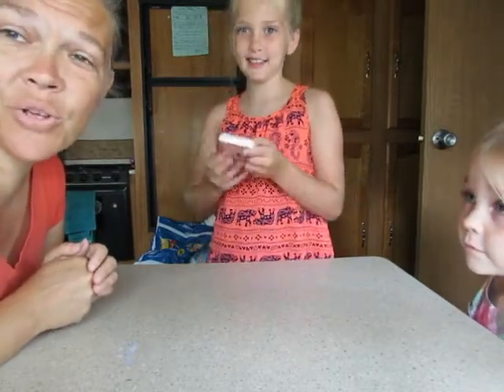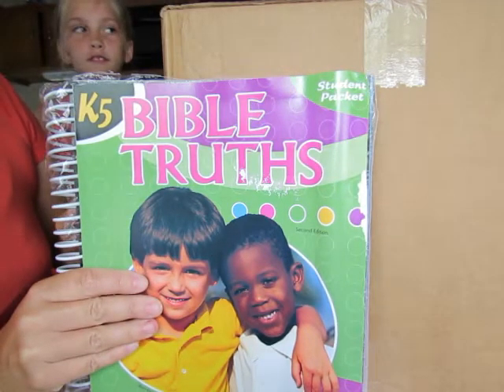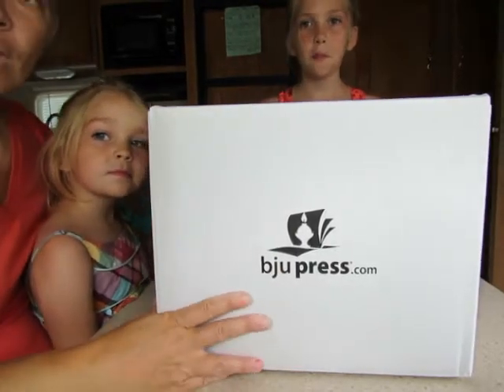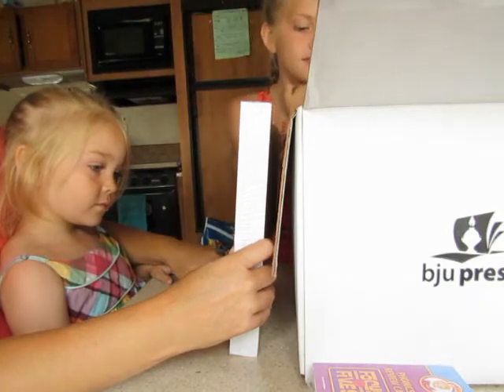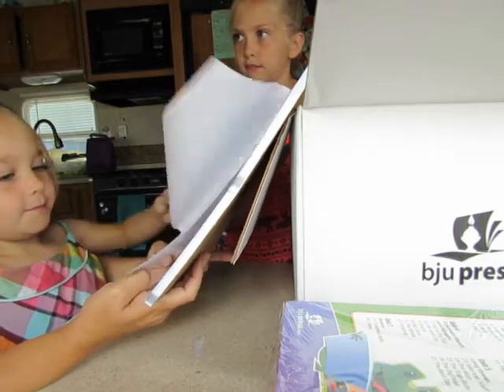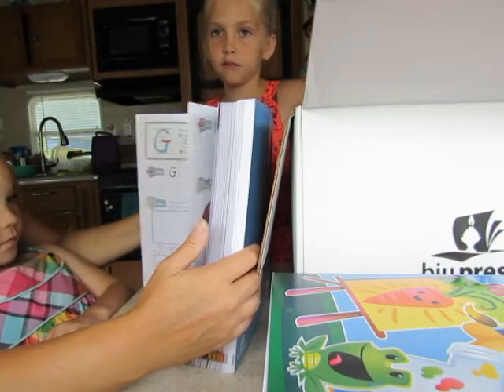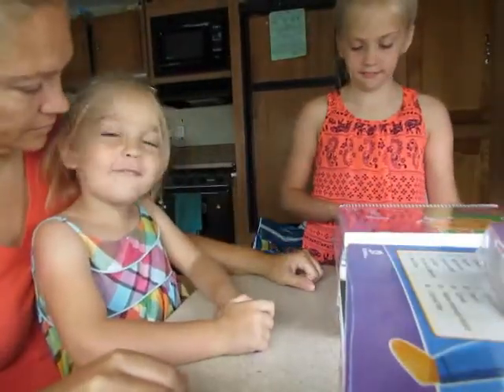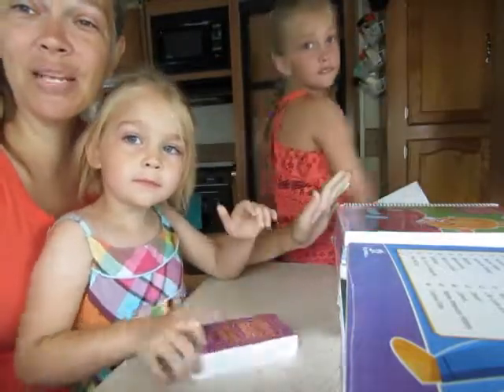Homeschool curriculum 2021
This is what we have chosen to use for our family for homeschooling.

ABOUT US
We are Matt and Tabitha Myer, and our family of 8, plus a dog, Red (15y.o.!)   I still can share a lot from a large family perspective.  :)  Matt is disabled with MS (Multiple Sclerosis) and Tabitha has recently been diagnose with CMT disease (Charcot-Marie Tooth).  We also have many food restrictions we NEED to watch and some we SHOULD watch.  We are currently a full time RV family.  There is never a dull moment in our lives.  :)  God is #1 in our lives.